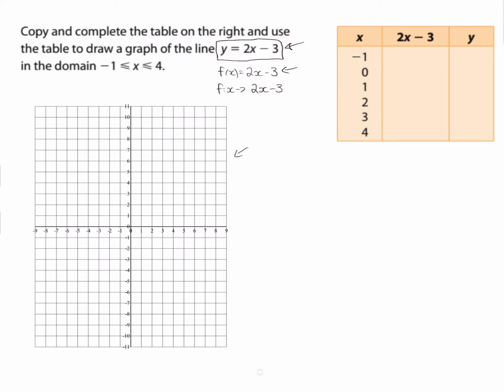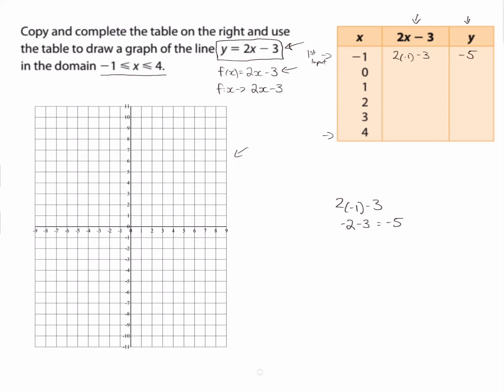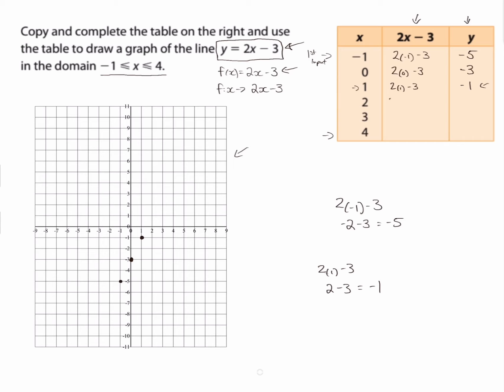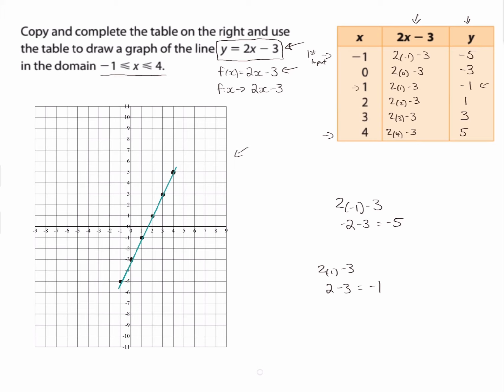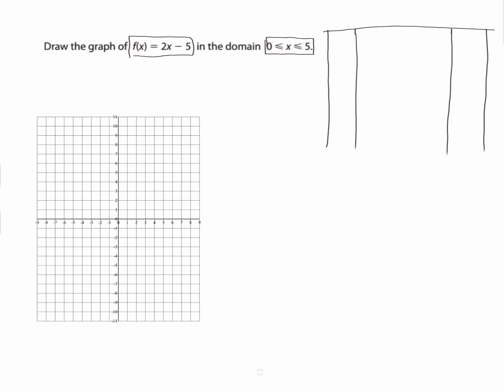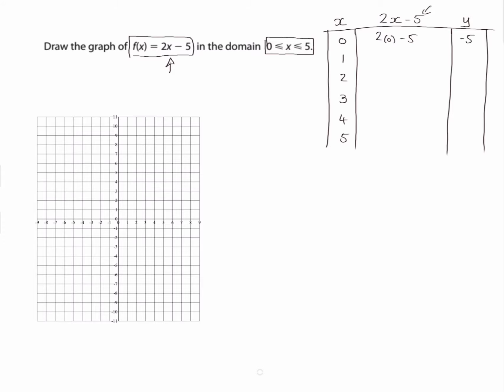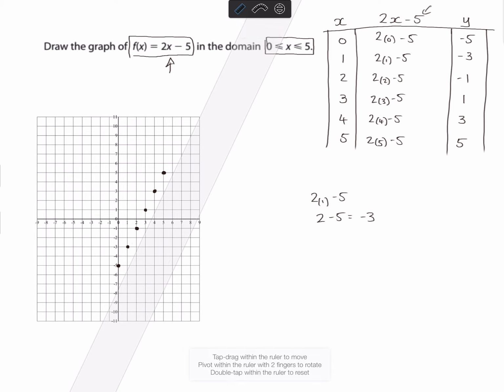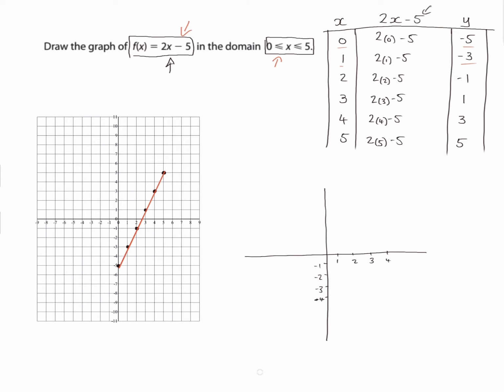Graphing Functions - Part 1